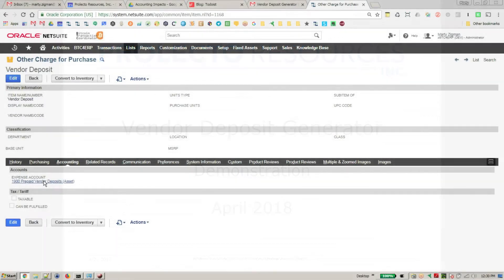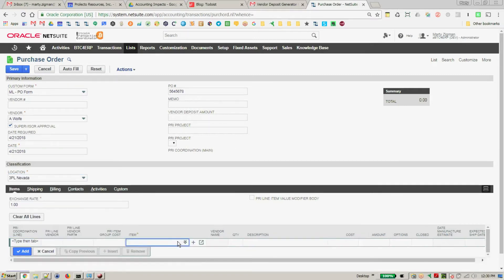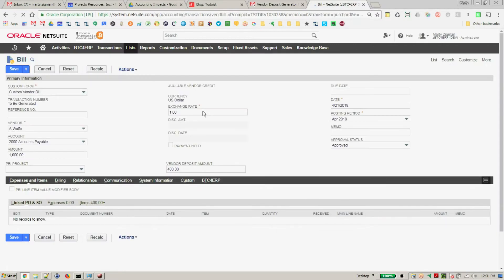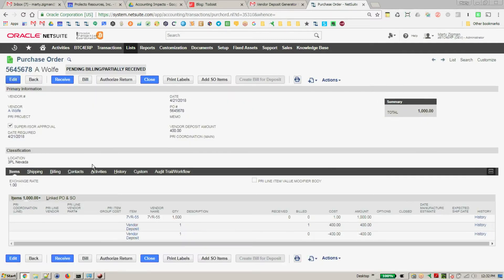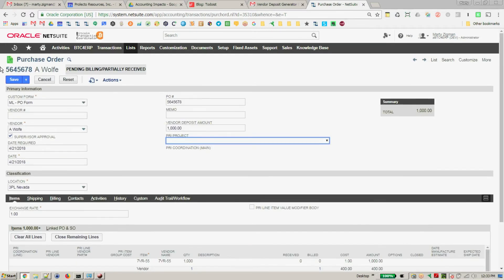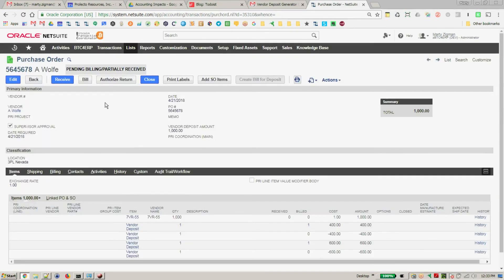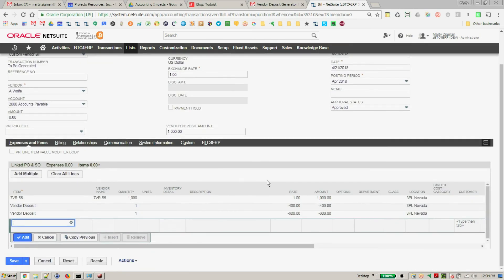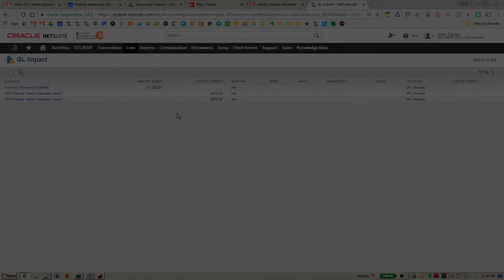Prolecto NetSuite Vendor Deposit Generator Demonstration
Demonstration of the NetSuite Vendor Deposit Generator